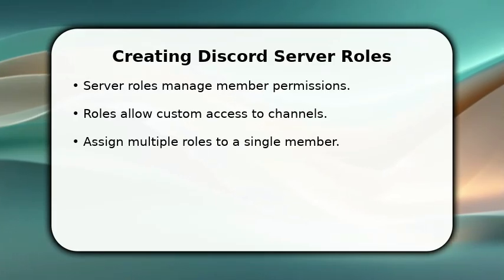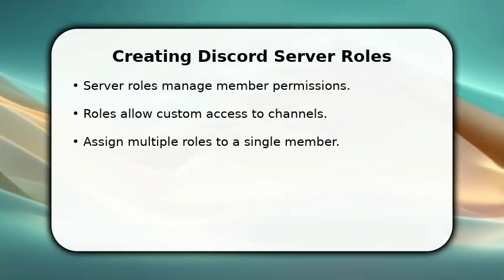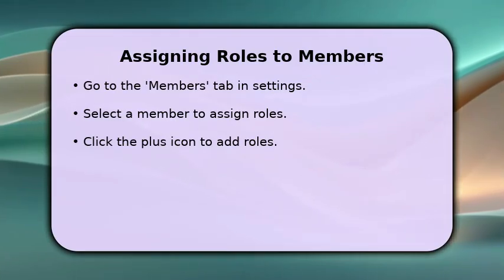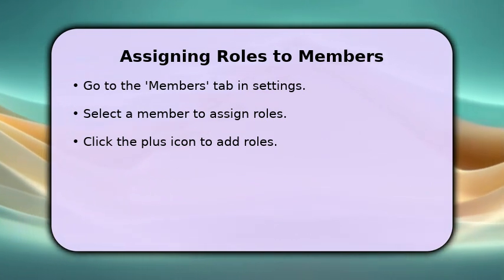How to Make Roles on Discord Server (UPDATED)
From basic roles like @everyone to more advanced ones like moderators and administrators, we'll cover it all. We'll also provide tips on how to manage your roles effectively, including how to assign roles to users, create custom permissions, and even use role-based channels. By the end of this video, you'll be able to create a Discord server that's tailored to your community's needs.